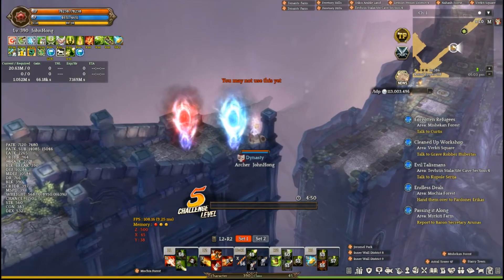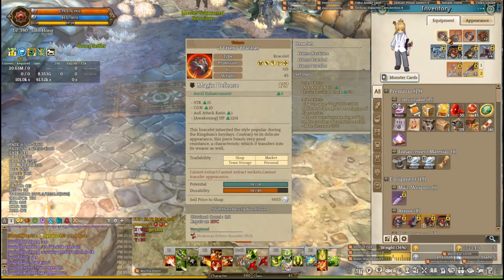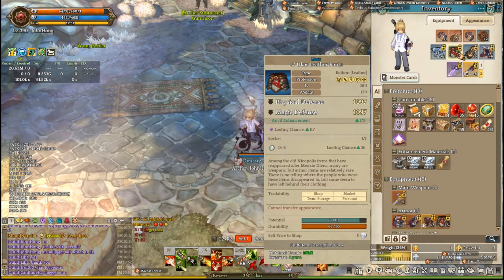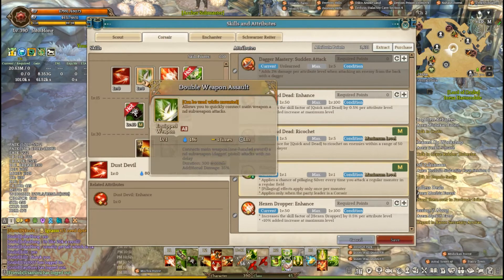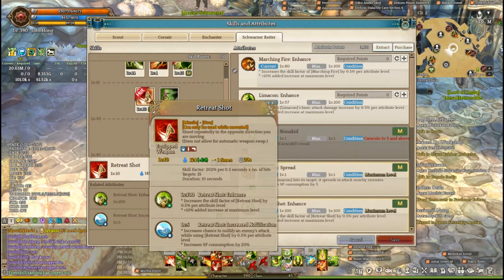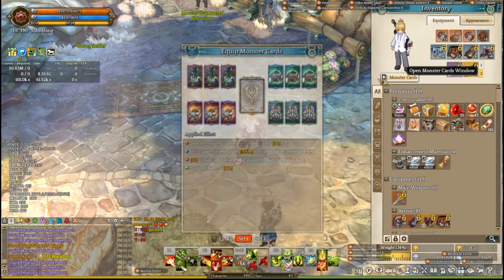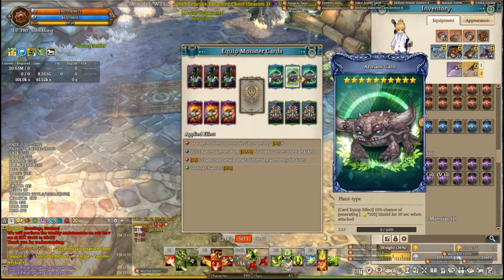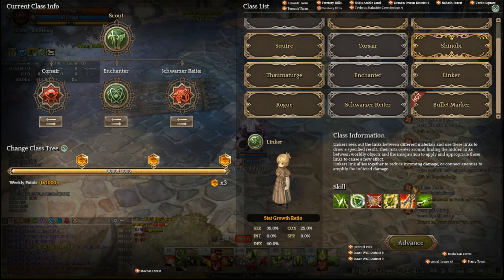Tree of Savior Scout SR, Enchanter, Corsair CM Build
Just a quick guide to the current build I'm using.

For stat points I didn't mention, but full DEX or CON is fine. Dex for more dmg or Con for more survivability. I use CON because it helps for Velco and world bosses.